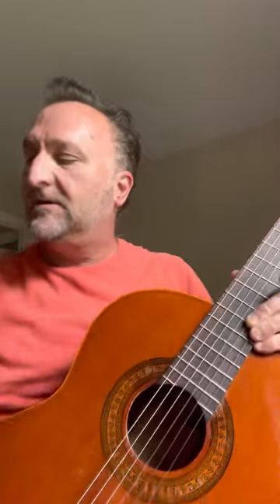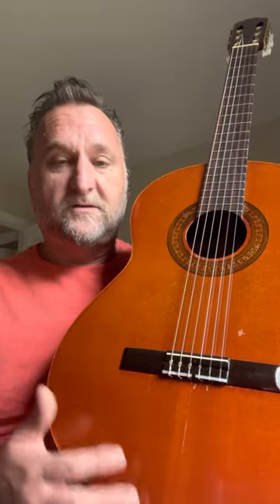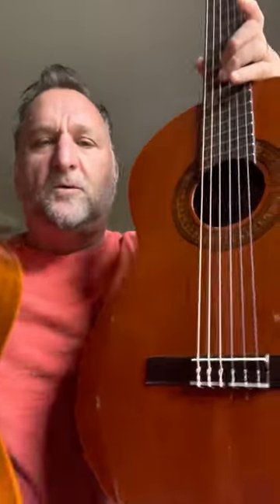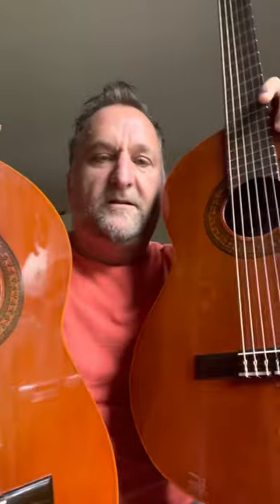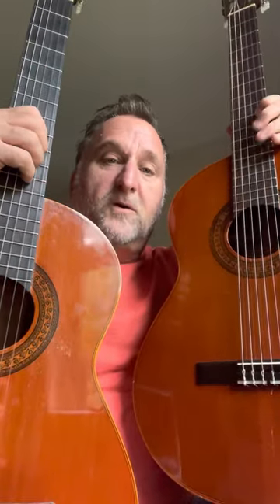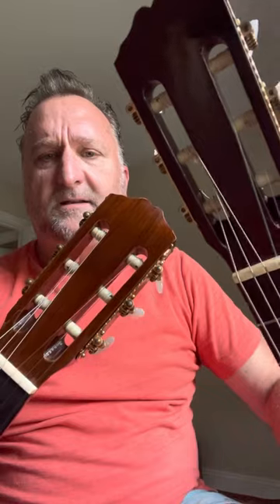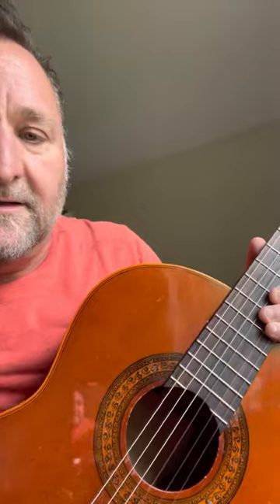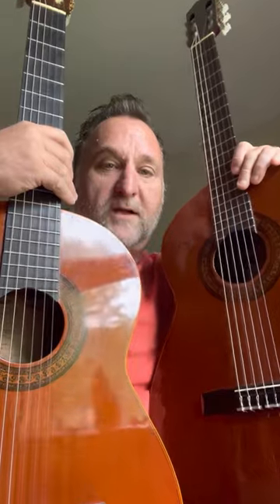Gibson Master Series C-400 & C-500 Classical Guitars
A basic comparison of two of Gibson’s Master Series Classical Guitars: C-400 and C-500.